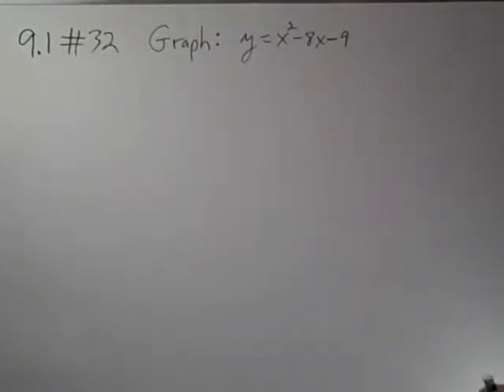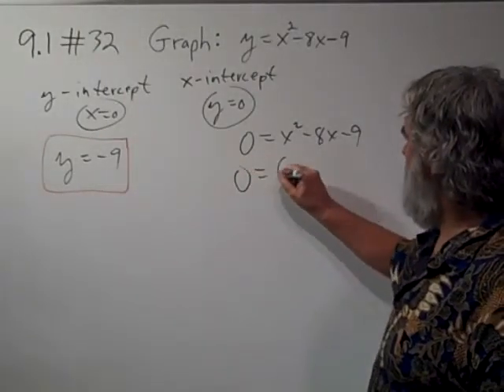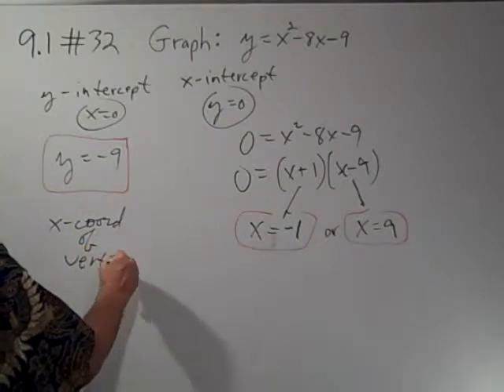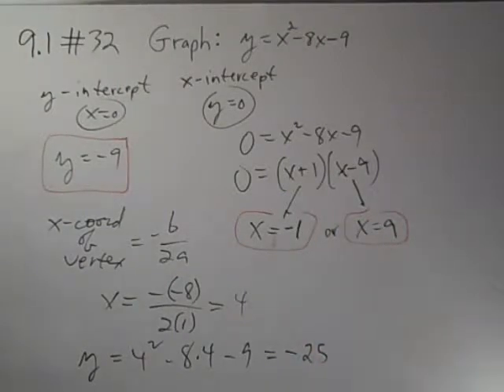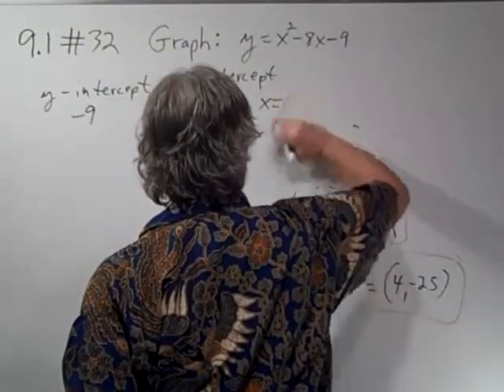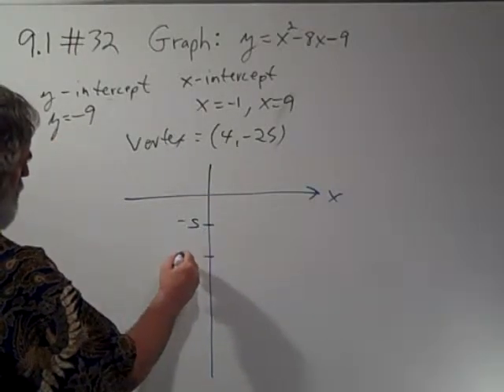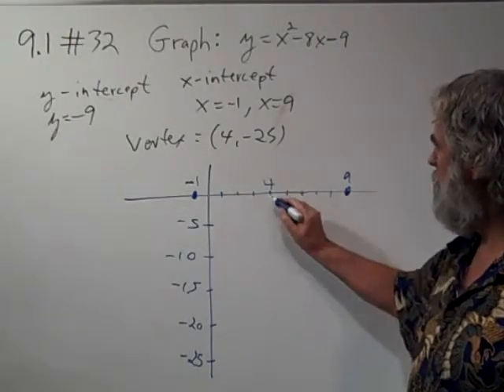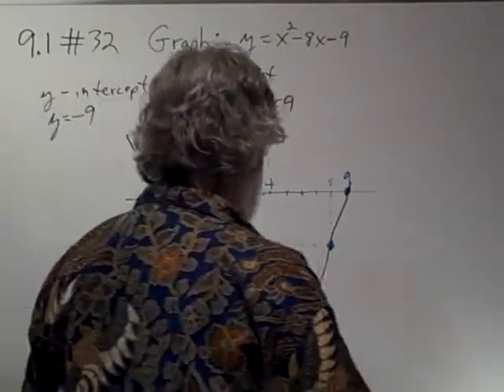IA 9.1 32